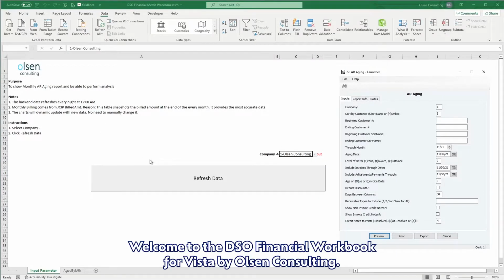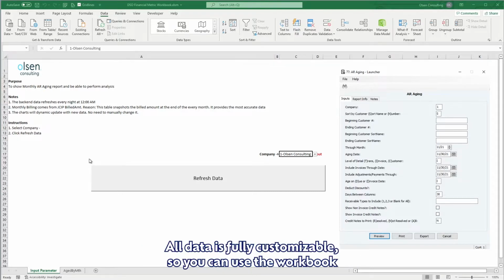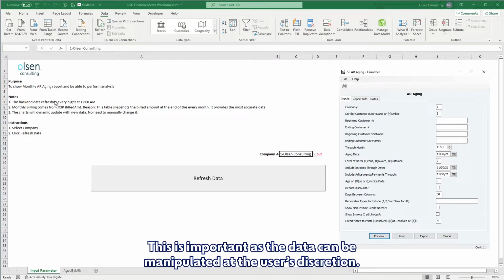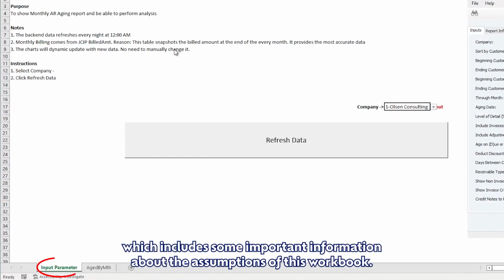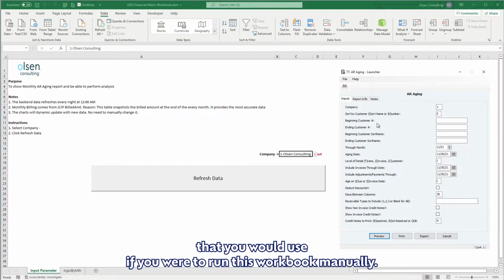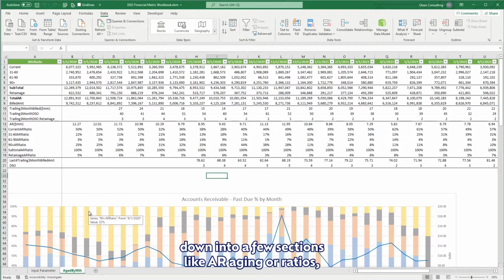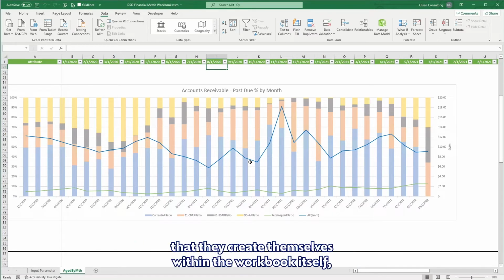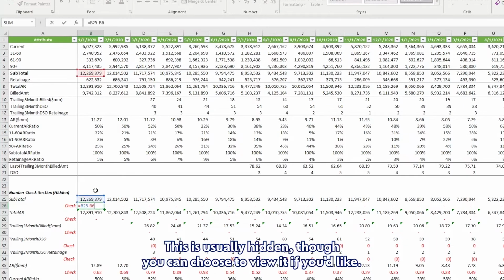Vista Viewpoint DSO Financial Metric Workbook Demo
Days Sales Outstanding (DSO) is a financial metric tool used to assess a company's ability to collect cash from customers who paid using credit.

Having an overview of how your business is doing will make financial planning a dream for any business owner.

Watch our quick demo video to learn more about how to use the DSO Financial Workbook for Vista today!